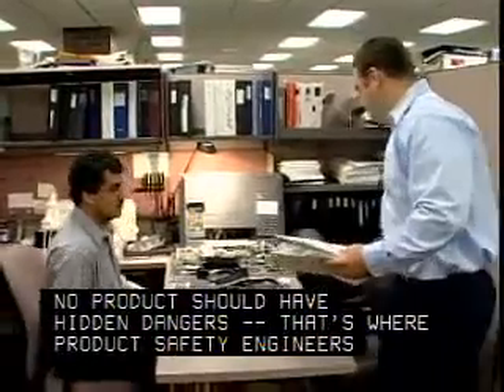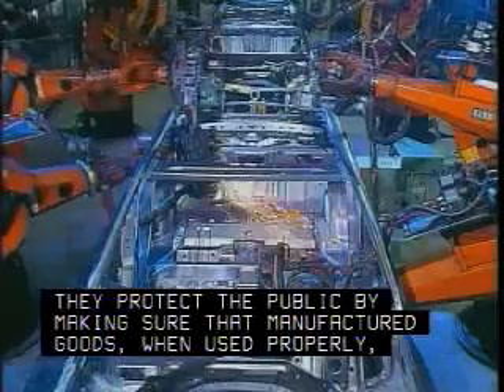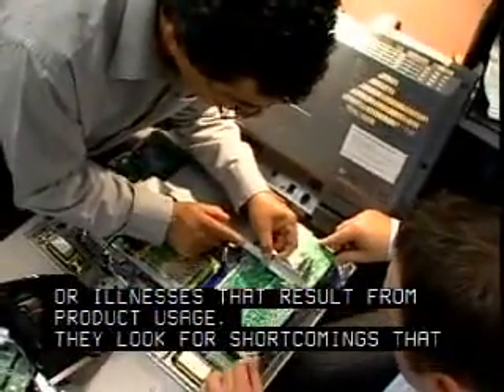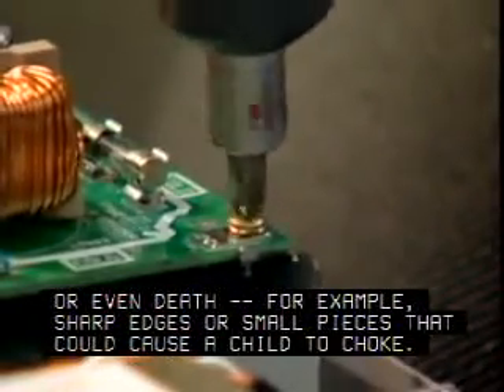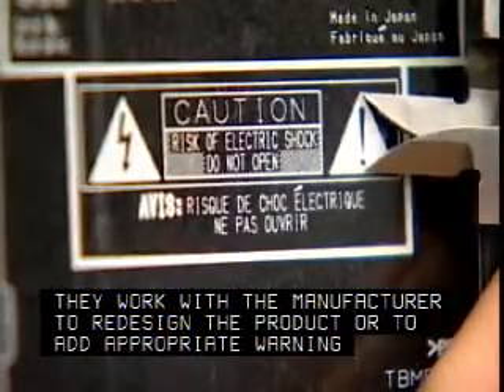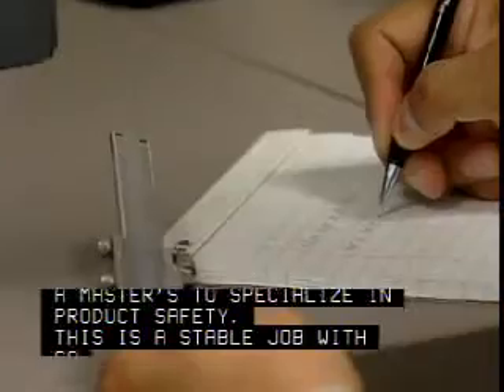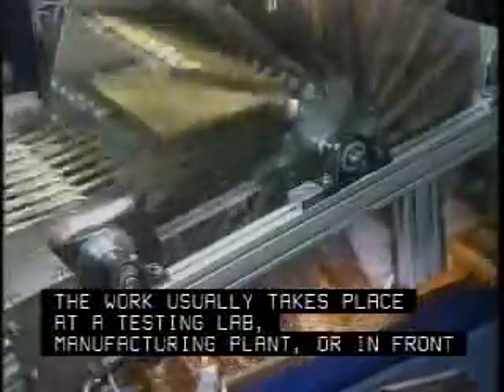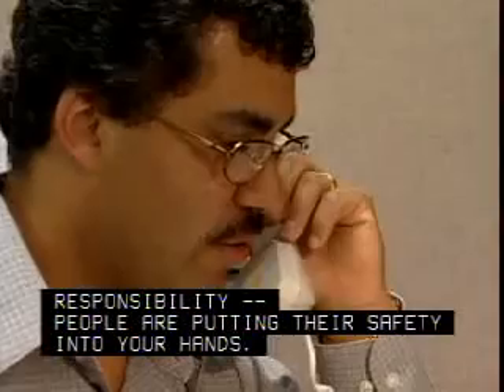Product Safety Engineer Career Video